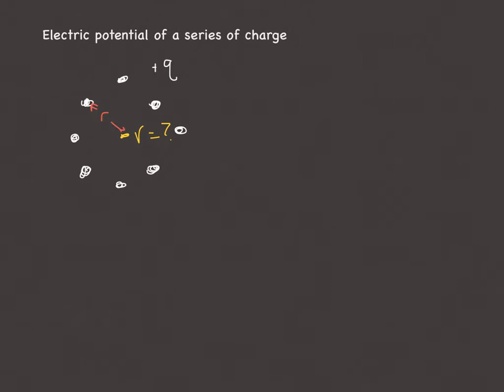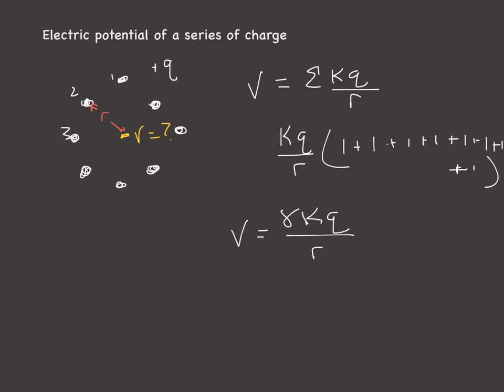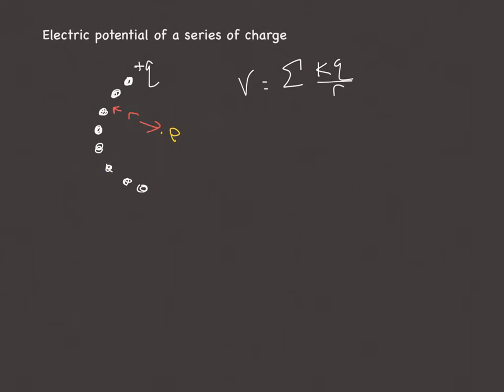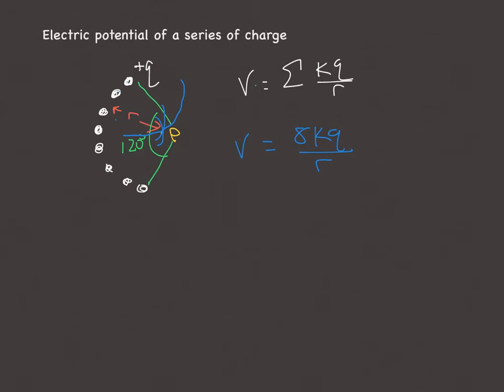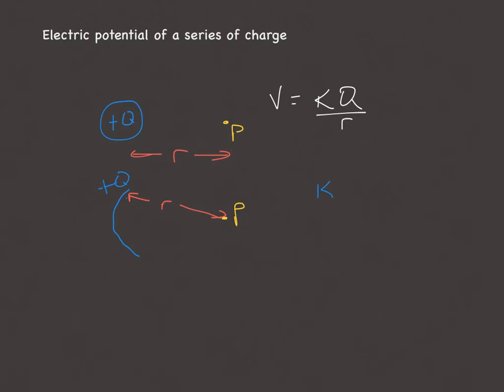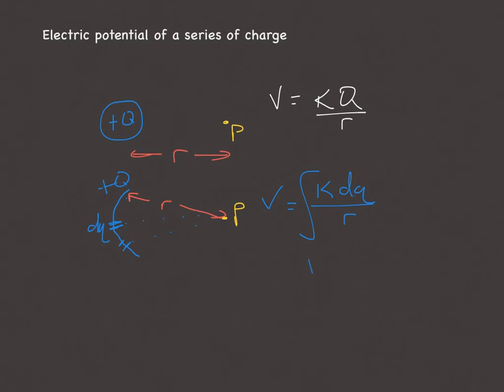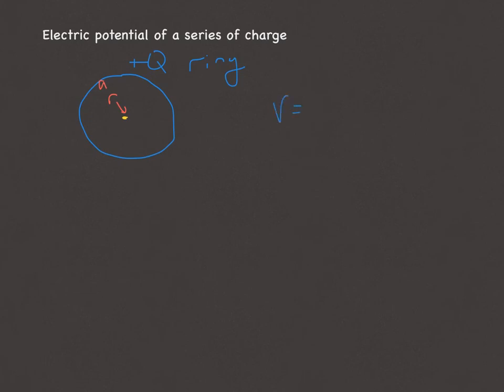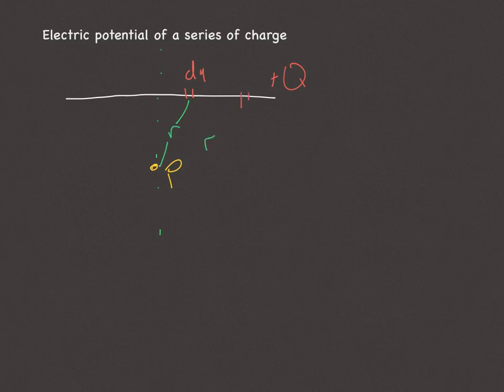Electric potential of a series of charge